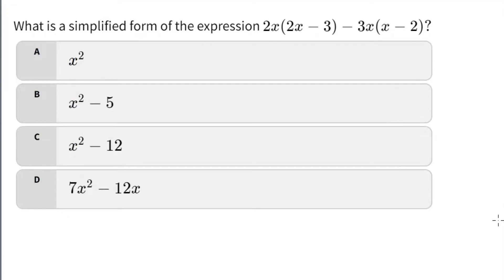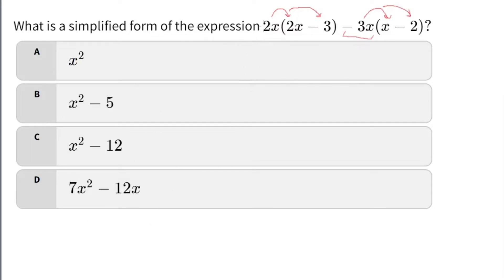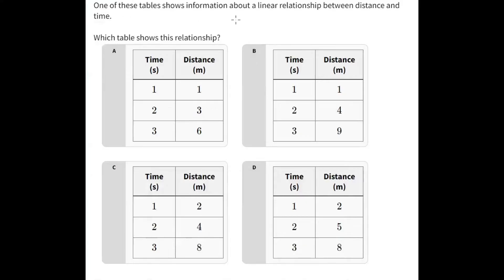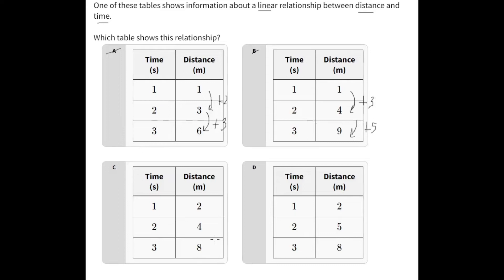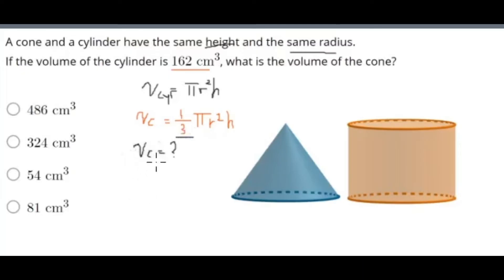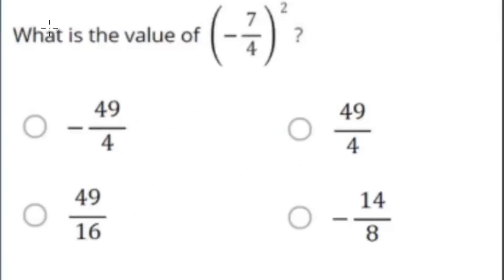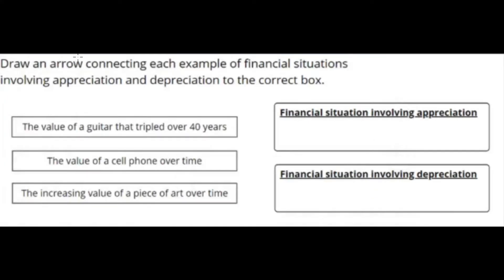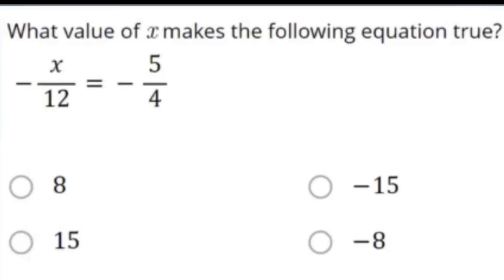Grade 9 EQAO Math Practice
This video covers some forms of questions that may come on the EQAO exam in grade 9